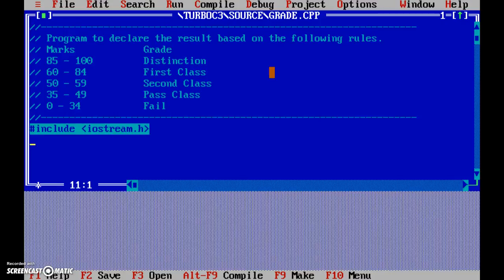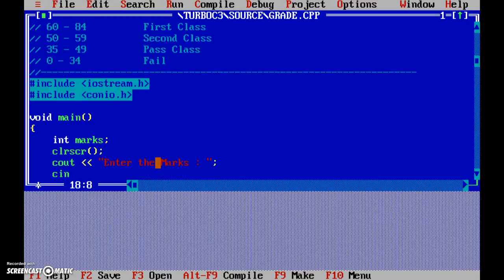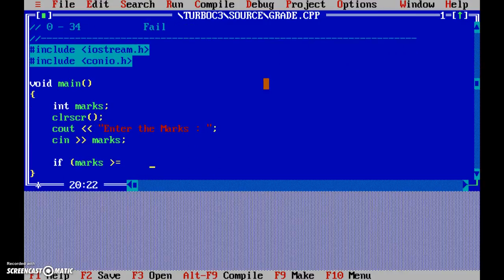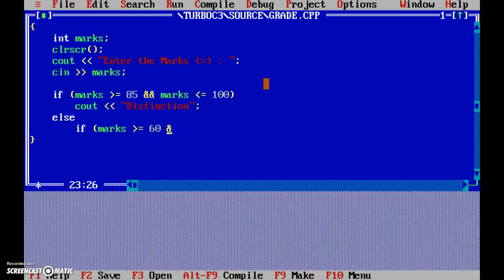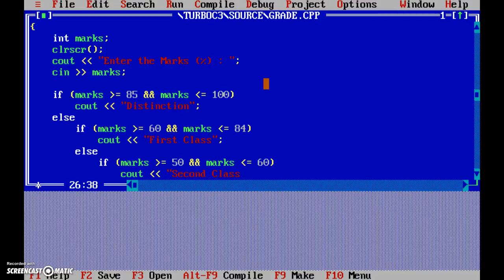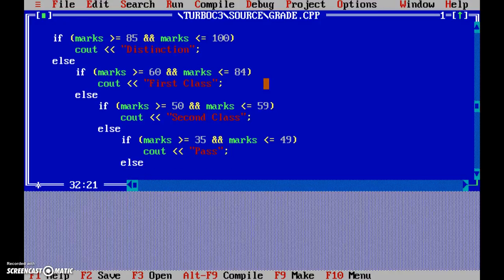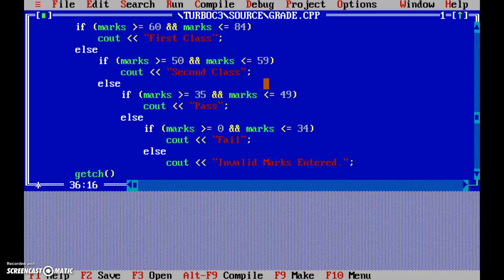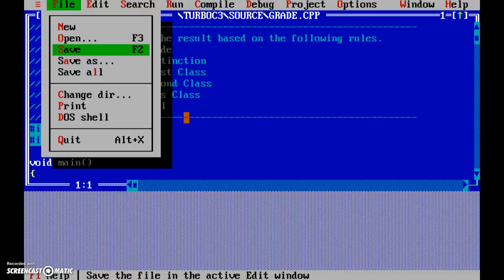02 008 Grade